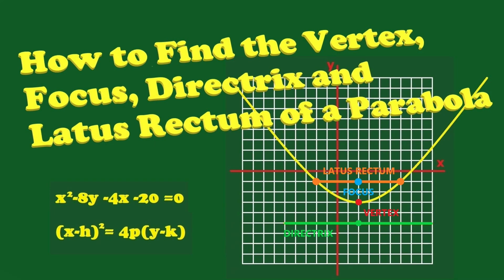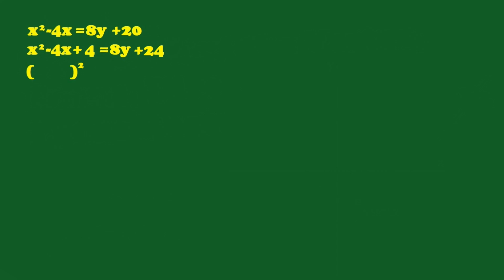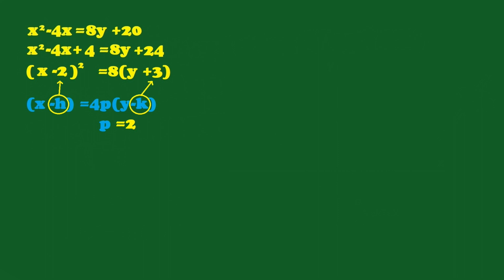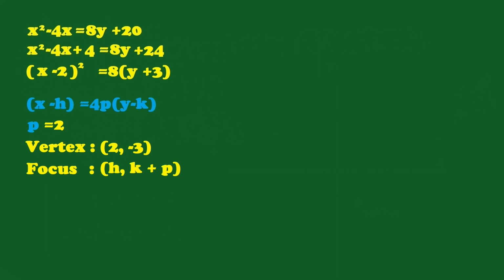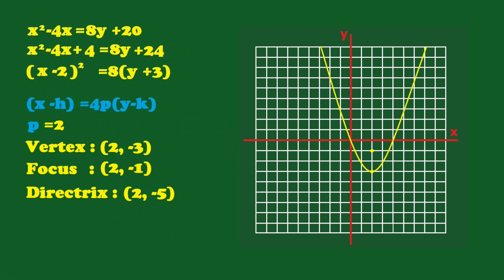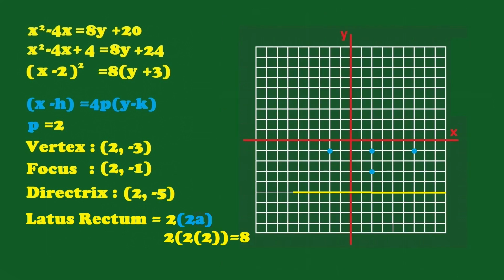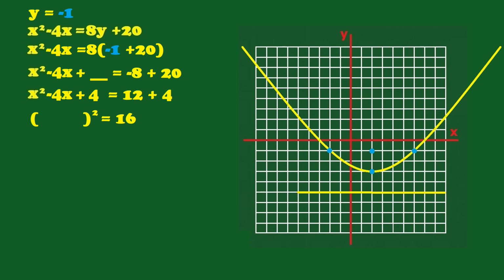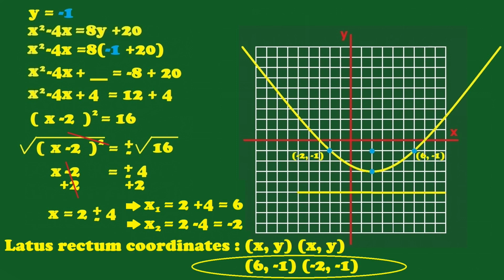How to Find the Vertex, Focus, Directrix and Latus Rectum of a Parabola